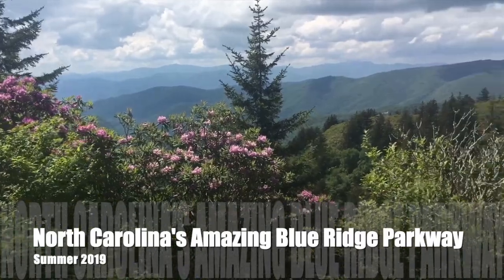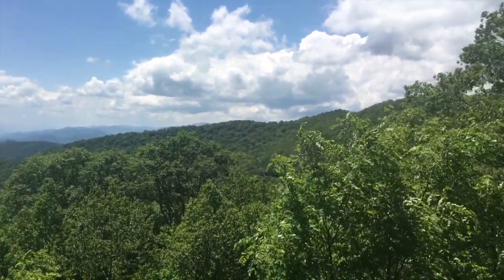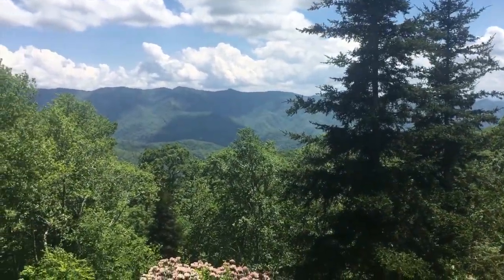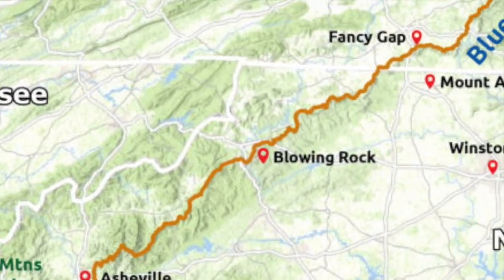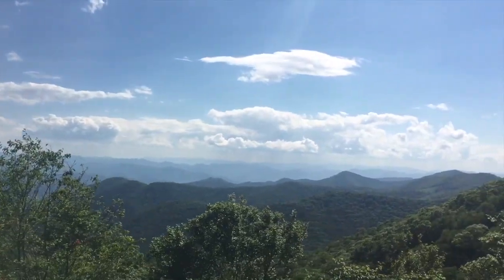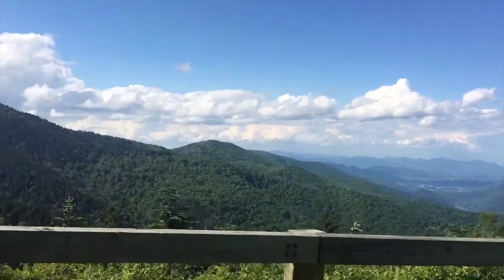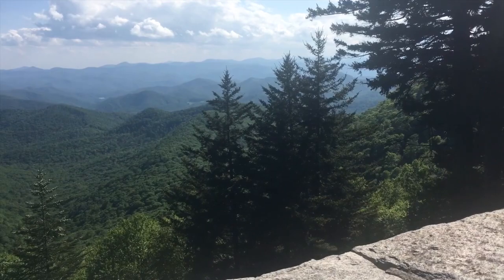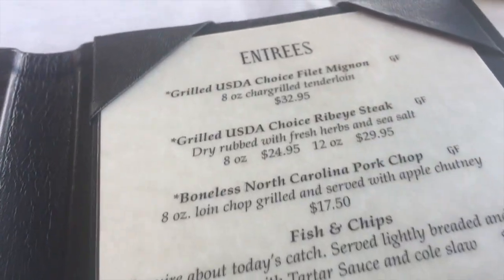"RIDING ON MUSIC"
Stanley Abbott envisioned the Blue Ridge Parkway as more than just a road—it was to be a symphony in motion, a masterpiece that unfolded like a piece of music. He designed each curve, rise, and descent to create a rhythm, guiding travelers through a composition of rolling hills, sweeping overlooks, and shadowed forests. Just as music builds and flows, the parkway moves through crescendos of breathtaking mountain views and softer interludes of quiet meadows and winding streams. The scenic pull-offs serve as pauses, like rests in a melody, allowing travelers to take in the beauty before continuing their journey. Abbott didn’t just build a road; he orchestrated an experience, where the harmony between nature and design creates a journey that feels both effortless and deeply moving.This video is about the Blue Ridge Parkway that runs for 469 miles on the spine of the Blue Ridge Mountains from North Carolina through Virginia. Stanley Abbott, landscaping architect  for the Blue Ridge Parkway, stated that he wanted the Parkway to feel riding on music, and people feel the "Fortissimo," and "Pianissimo," of the amazing views. The Blue Ridge Parkway in North Carolina offers a mountain experience like no other east of the Mississippi.  Links to follow!
Connect with A Nose For Life
Twitter